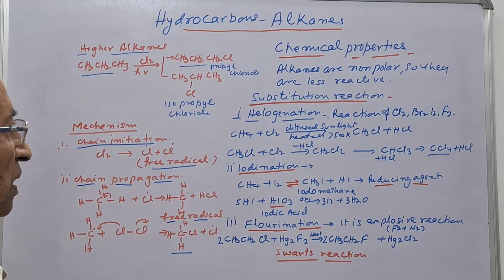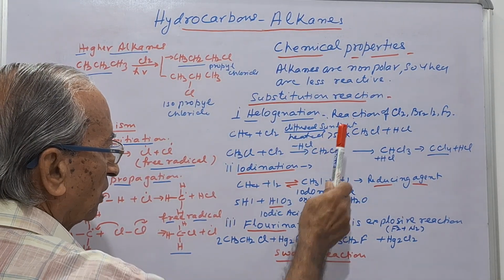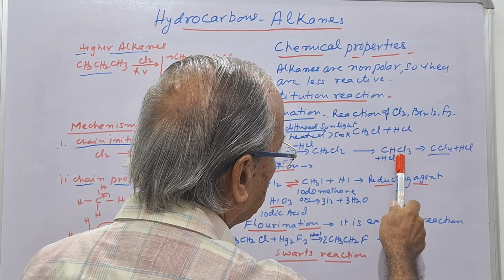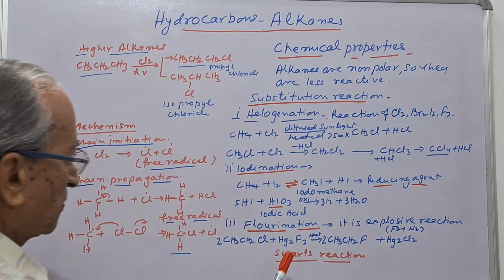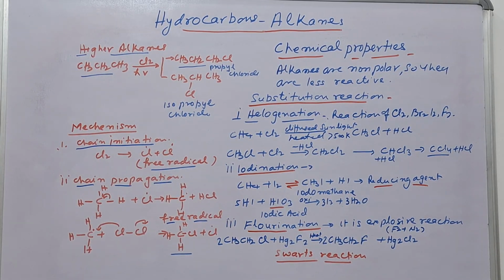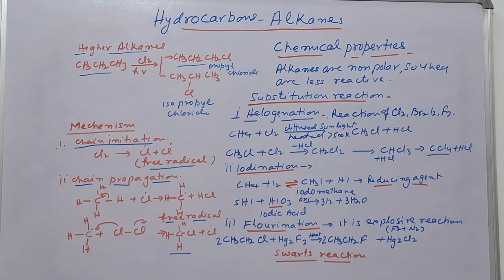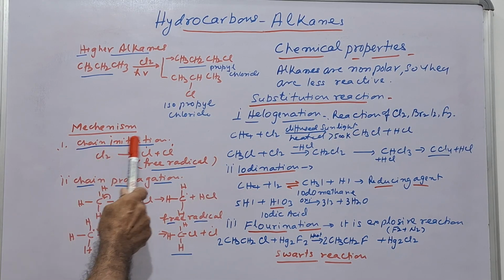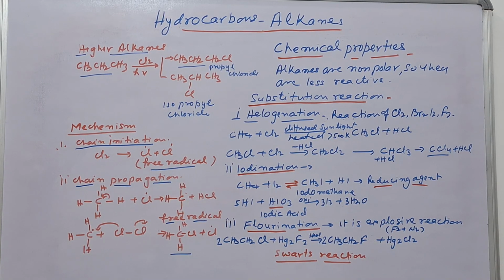HYDROCARBONS ALKANES CHEMICAL PROP